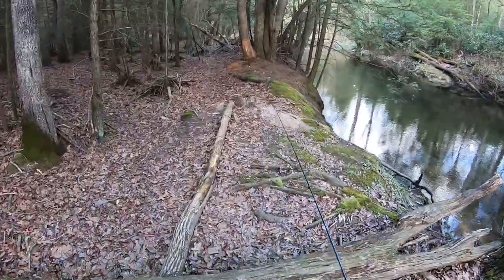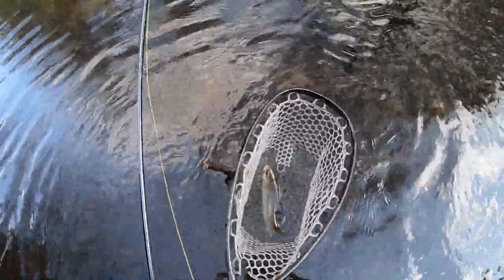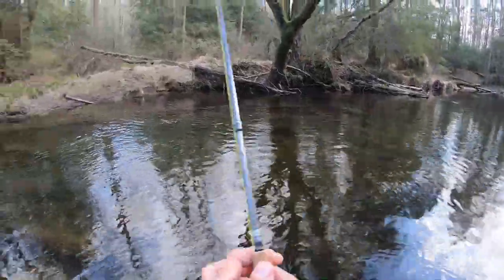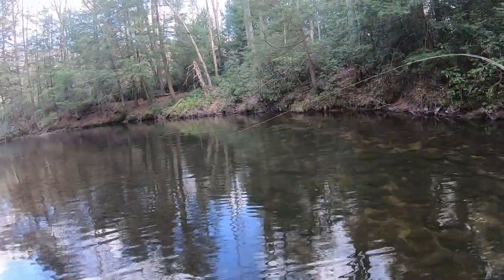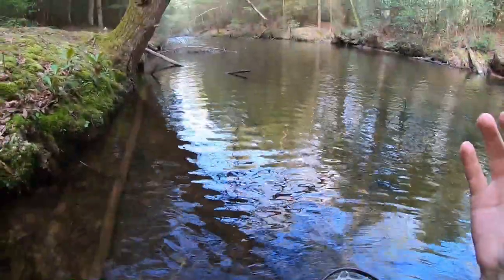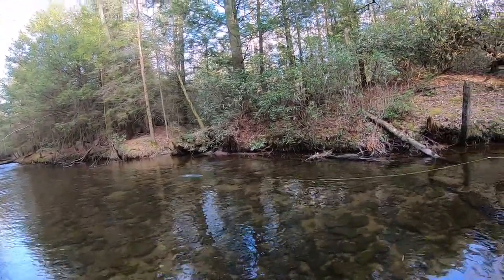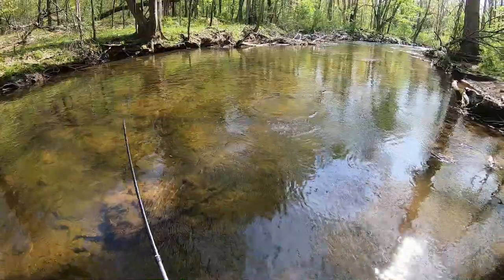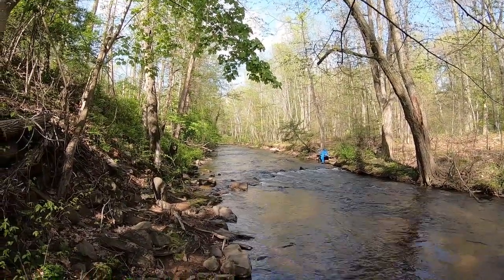Fly Fishing Clarks and Stony Creeks (Dauphin Co. PA)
Dry Fly fishing Clarks and Stony Creek in Dauphin County Pennsylvania for Stocked Brown Trout...